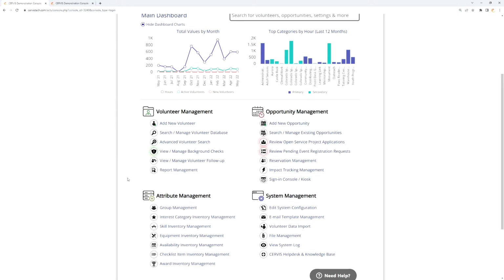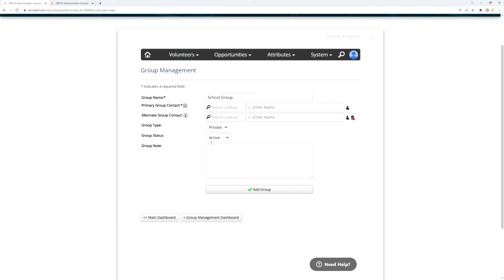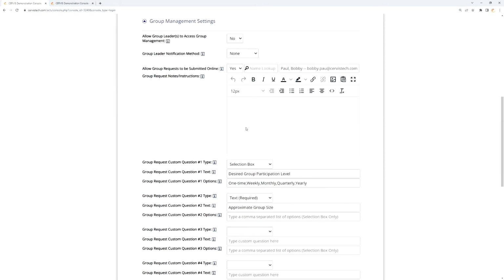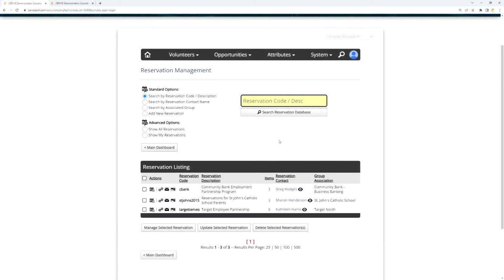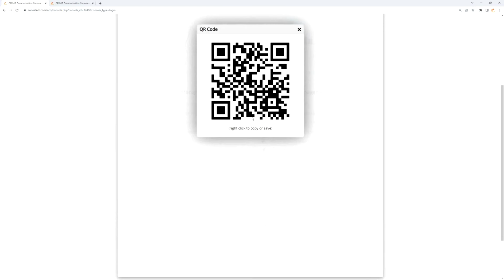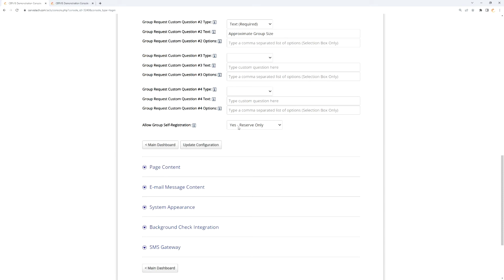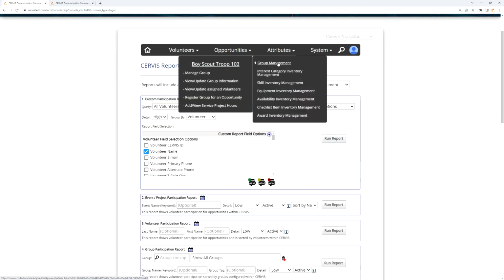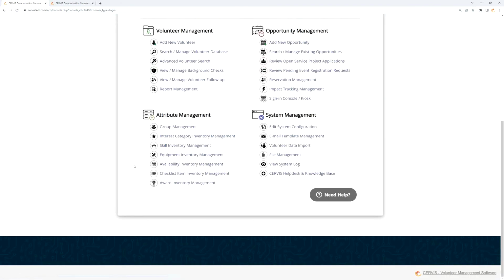Webinar: Mastering Group Management - CERVIS Volunteer Management Software